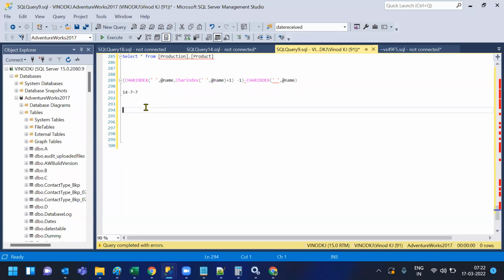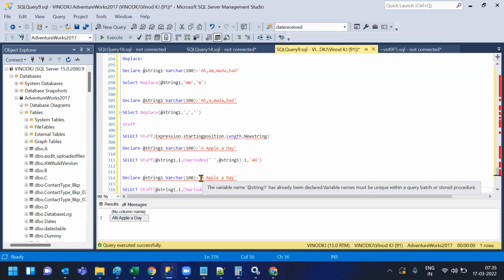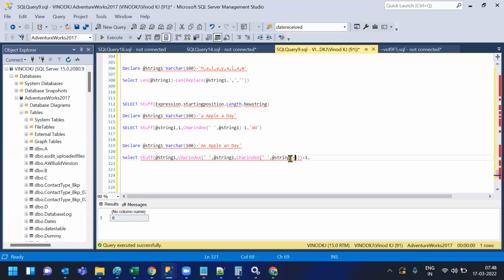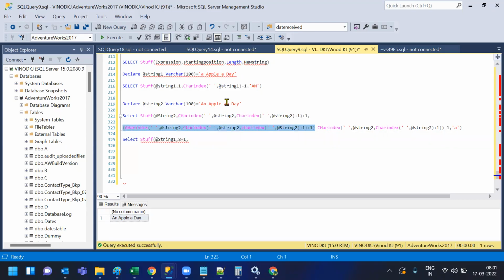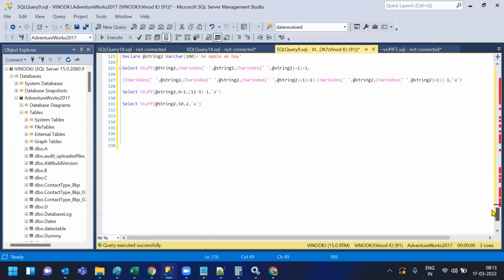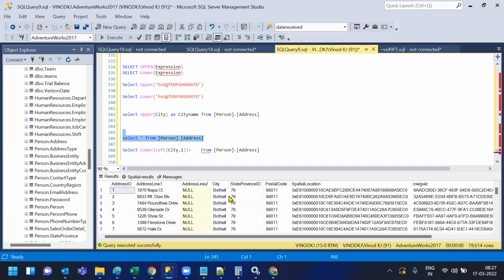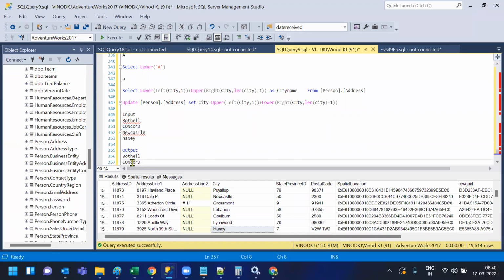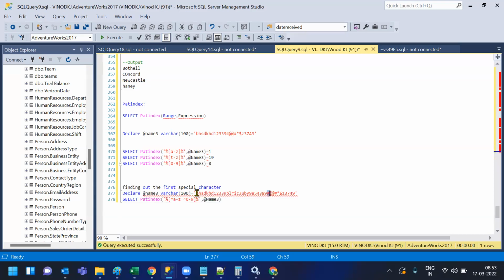How to use String Functions Part-03 : How to Work with Text Data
In this video, we explore String Functions in SQL, which are used to manipulate and work with text data. String functions are essential when dealing with names, codes, and other character-based values in your database.

🔍 What you’ll learn in this tutorial:

Common SQL String Functions: LEN, LEFT, RIGHT, SUBSTRING, REPLACE, CHARINDEX, LTRIM, RTRIM, UPPER, LOWER

How to extract parts of text values

How to clean and format text data

Real-time examples of using string functions in SQL queries

Best practices for handling character data

This is Part-03 of the String Functions series and is ideal for SQL beginners, students, and interview preparation.